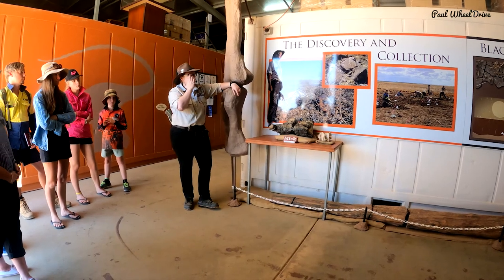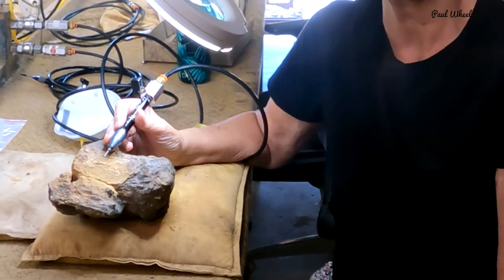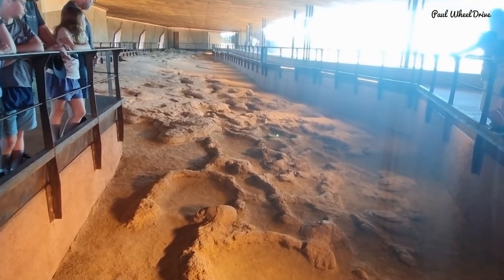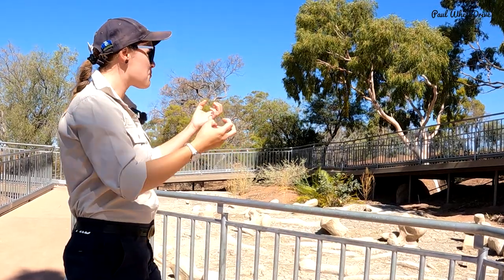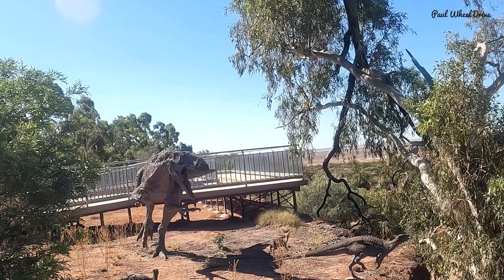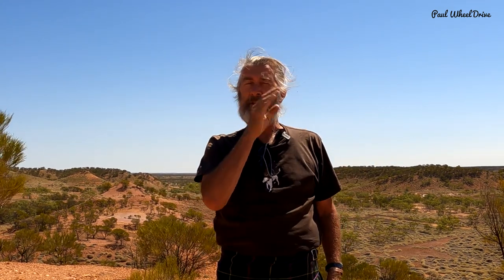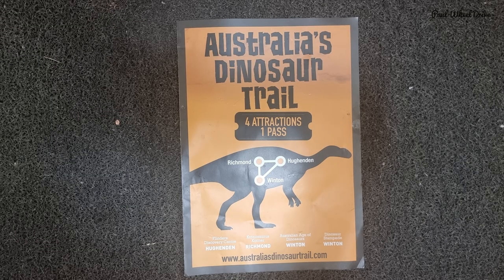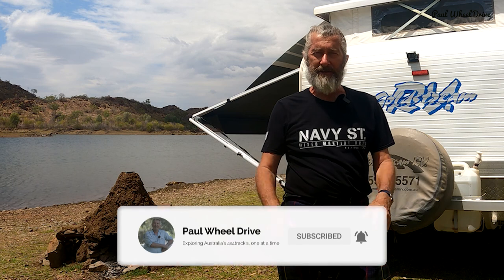Outback Queensland Road Trip Winton Dinosaurs || Dinosaur Trail || Paul Wheel Drive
Outback Queensland Road Trip should include Winton on your itinerary. Yes, it is a long way from everywhere, but when you get there you will discover what a gold mine of experiences you can have.  Camp by a billabong under the shade of a coolibah tree and head out on the Dinosaur trail of giant prehistoric beasts, that you can actually touch.

If you have ideas to add to this video, please leave a comment so others can see.

Enjoy the stunning scenery this video shows.

Watch the following chapters: -

⏱️TIMESTAMPS⏱️
0:00 Intro - Outback Australia Road Trip, Winton. The land of the dinosaurs
1:05 The Dinosaur Trail, Winton
1:14 Map of Queensland. Townsville to Winton
1:23 Dinosaur roar. Age of Dinosaur, beginning of tour
1:47 History of dinosaur discovery in Winton, Queensland, Australia
2:19 Volunteers help prepare prehistoric dinosaurs
3:06 Introducing Banjo a flesh-eating dinosaur
3:51 Up Close and Personal to Dinosaur footsteps
4:39 A Professional Tour Guide discusses history of dinosaurs in the park
5:50 A Laymans interpretation of the dinosaurs found at Jump-Up, Winton
7:14 Dinosaur Stampede, Winton
7:56 How much? How far? How long? Winton Dinosaurs
8:00 Cost to get to Winton from Townsville, & accomodation costs driving to Winton
8:09 Cost of dinosaur tour
8:17 How far Townsville to Winton
8:19 How long to get from Townsville to Winton
8:26 Summary. Is it worth visiting Winton?
9:36 Subscribe to this channel